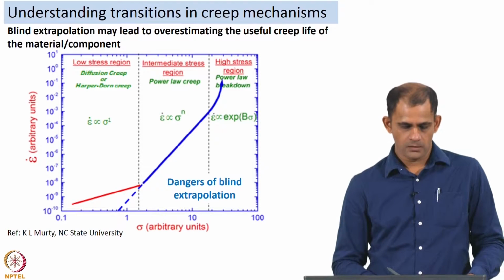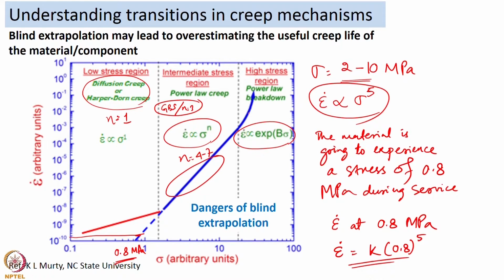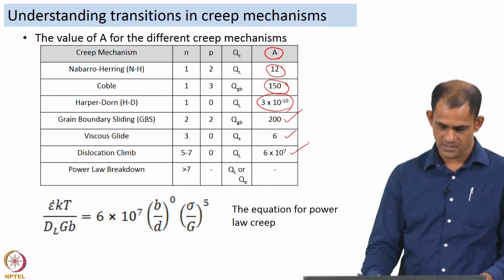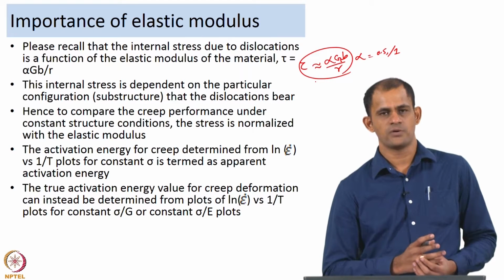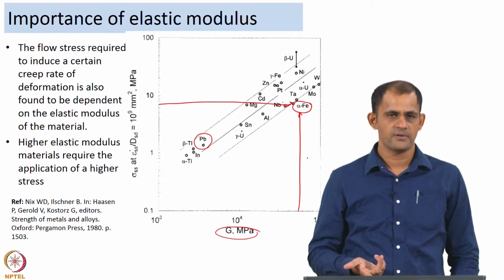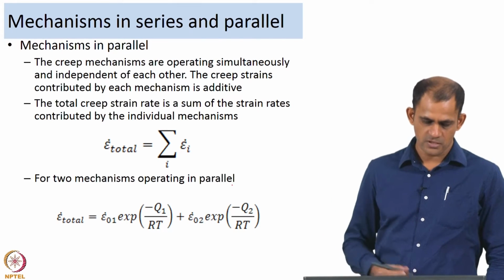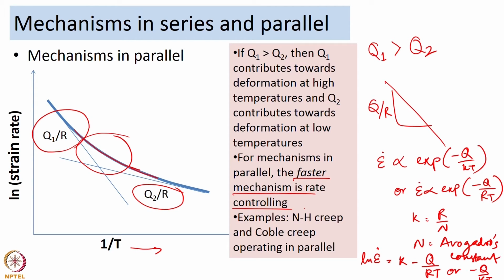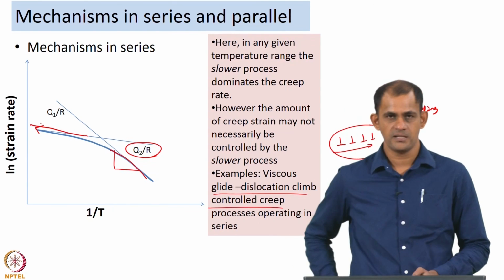Transitions in creep mechanisms and creep constitutive equations